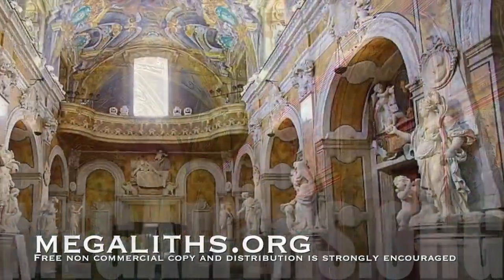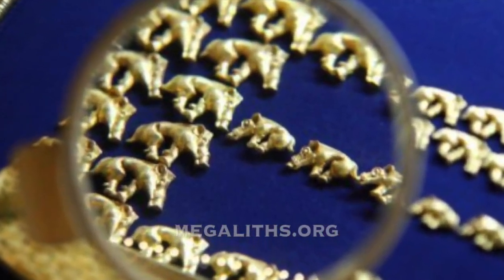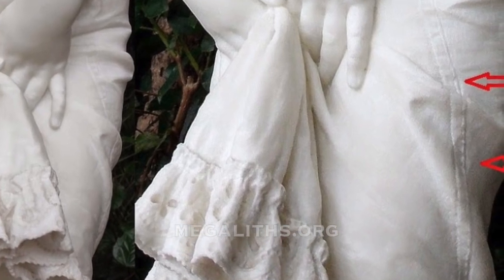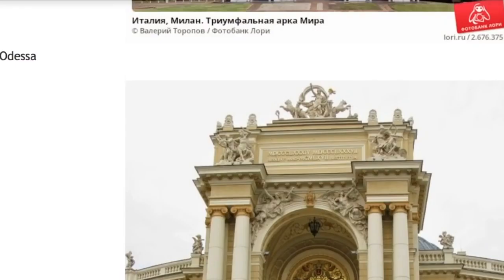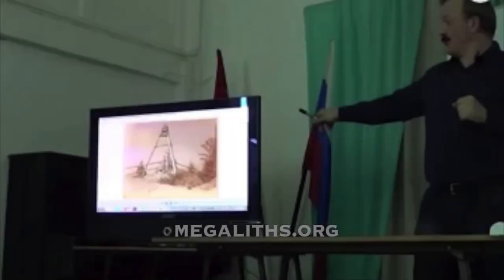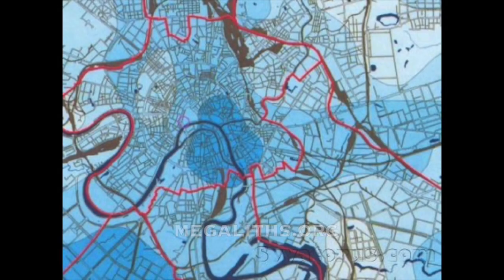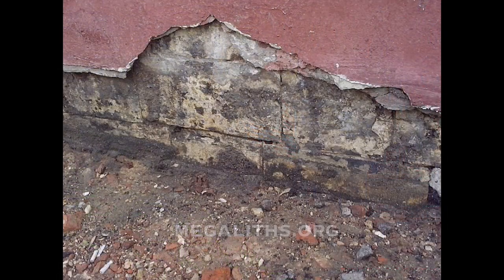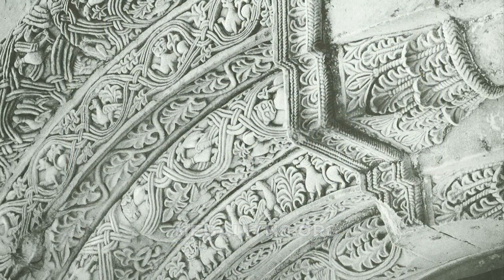newearth - Impossible Statues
Link to the Epic channel of newearth go check it out!